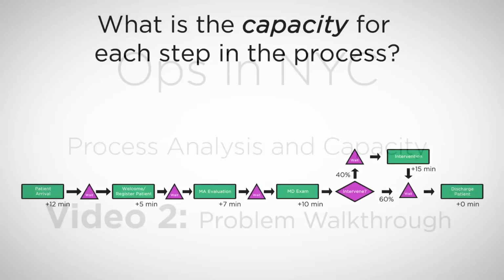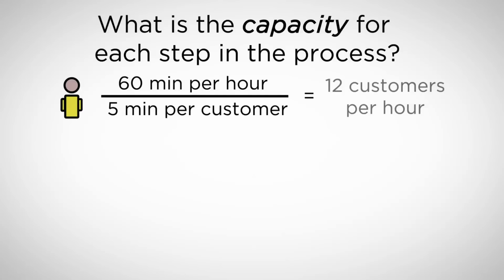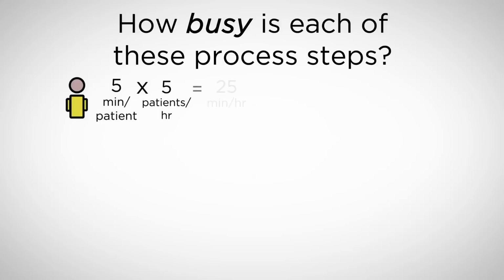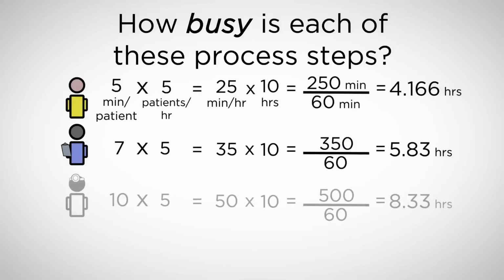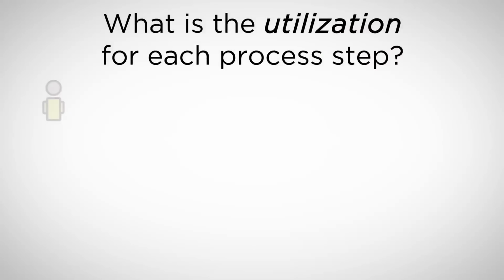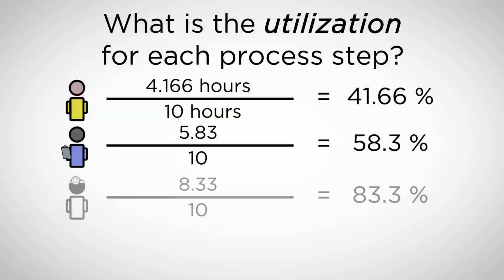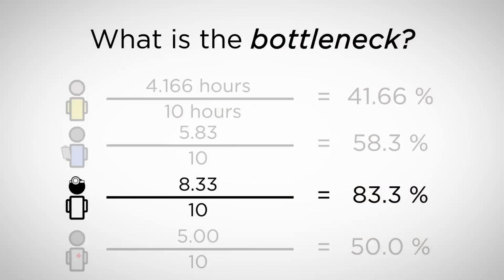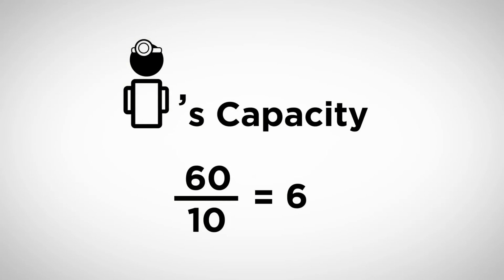Process Analysis and Capacity: Problem Walkthrough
by David Juran